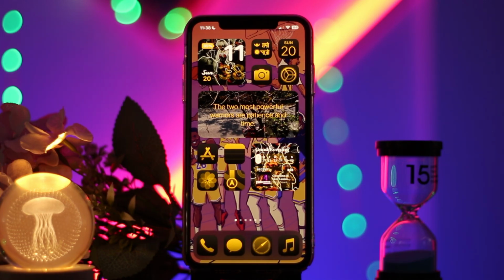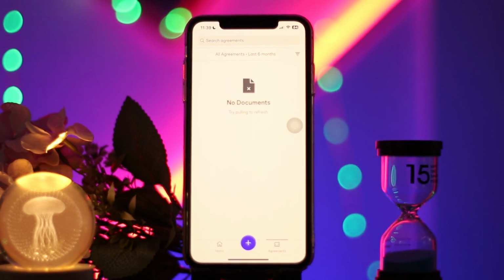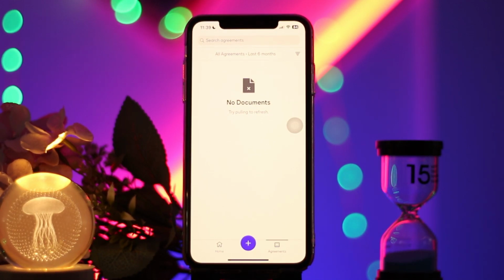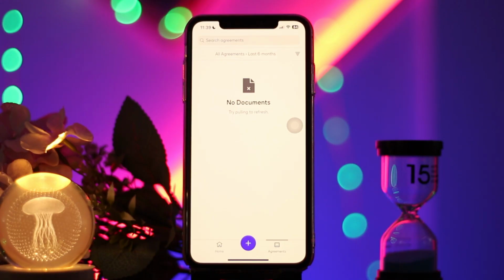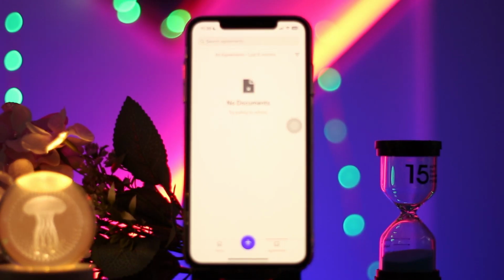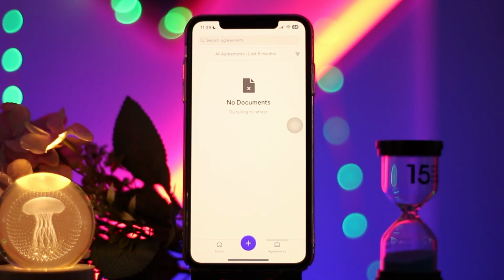Step-by-Step: How to Obtain a DocuSign Completion Certificate - Here's How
"Are you seeking a clear, step-by-step guide on how to Generate a Certificate of Completion in DocuSign , but unsure where to begin?